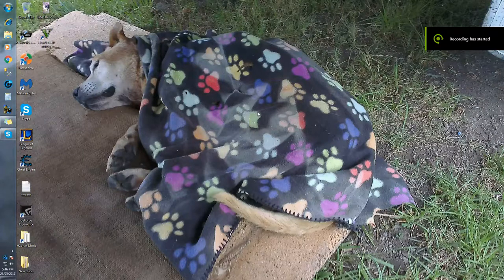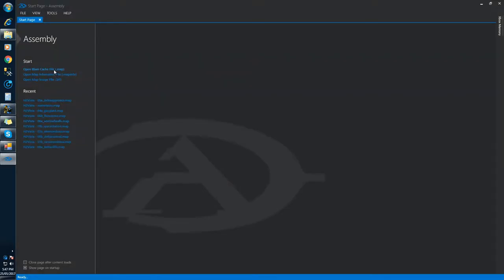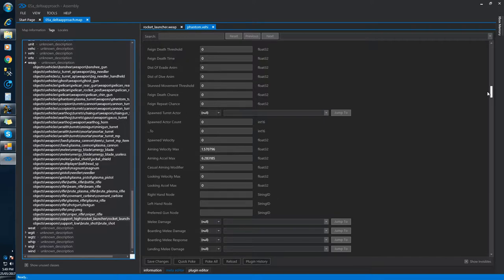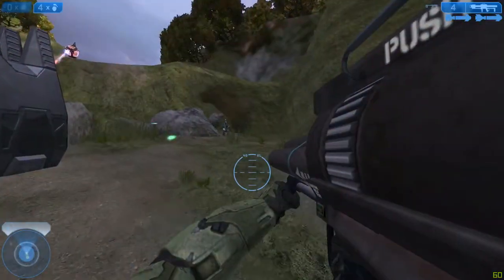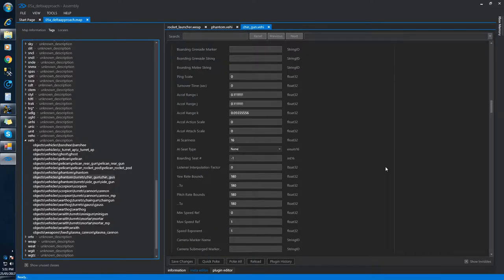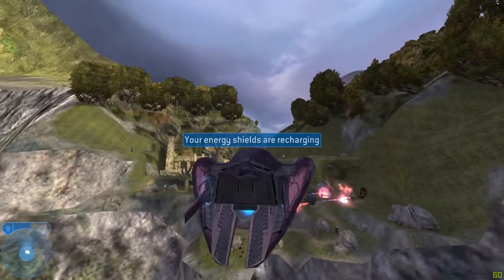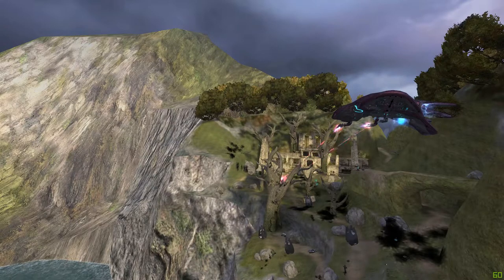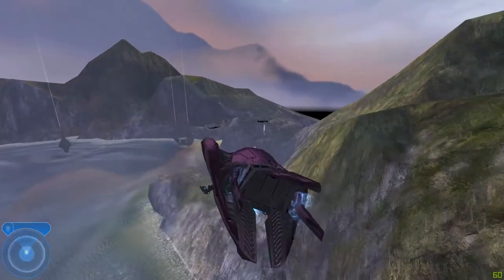Halo 2 Vista - Phantom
A tutorial on how to make the Phantom flyable and have AI operate the turrets for you.